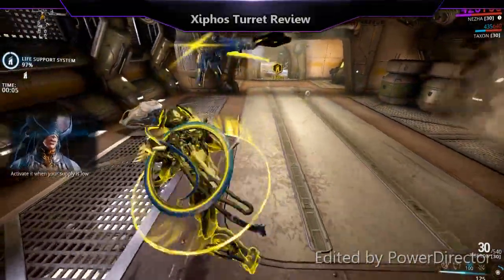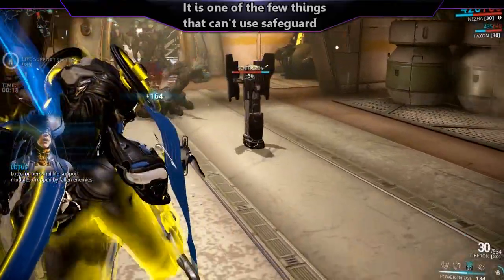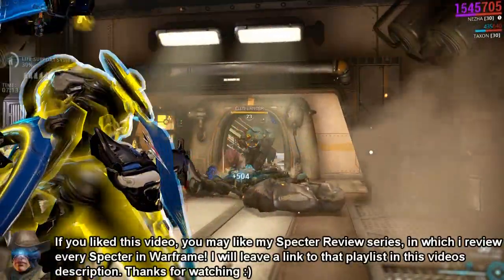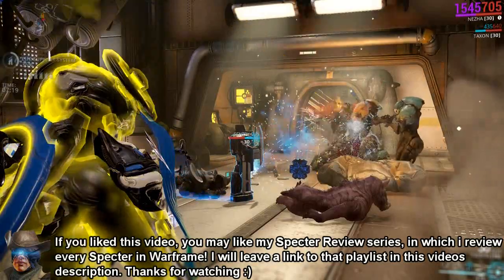Xiphos Turret Review (Warframe)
Reviewing the Xiphos Turret air support charge item when using the Xiphos Landing Craft.

➤Need Assistance With Warframe? Check Me Out On The Warframe Wiki

Donators - People who have donated items to me
➤Fkin' Srsly
➤Dzecar (IGN)
➤LSDbaitedConfirmed (IGN)
➤korndolorous (IGN)
➤GalacticArtie (IGN)
➤XstarsoldierX (IGN)
➤xS0nico (IGN)